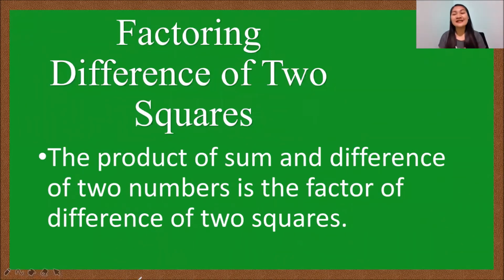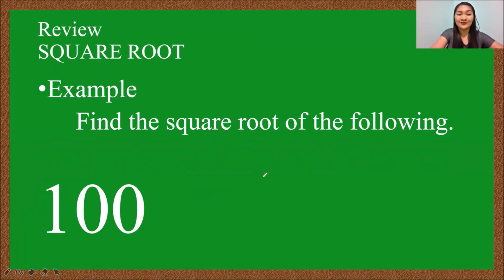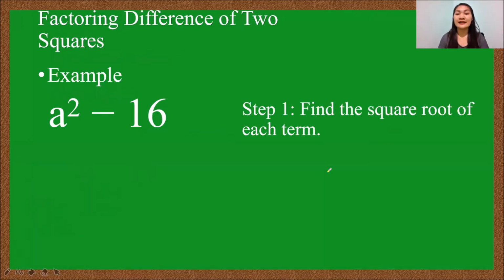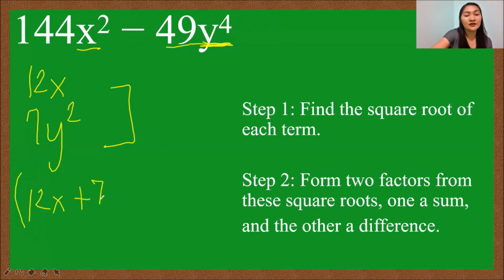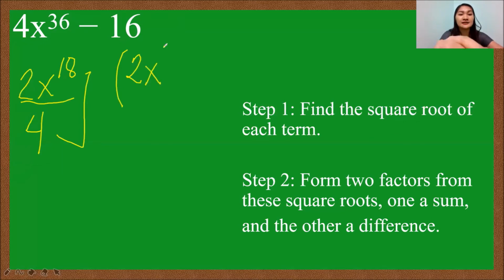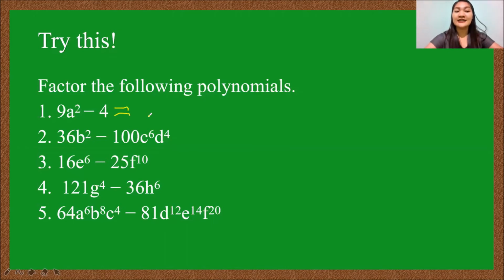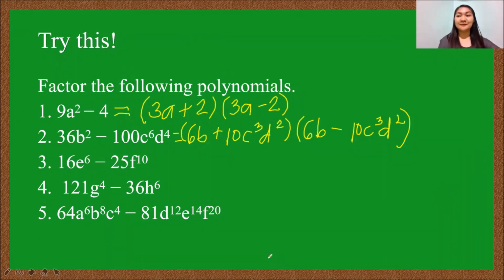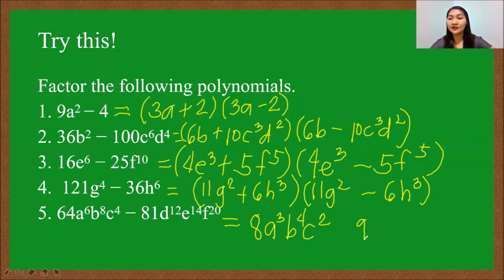Factoring Difference of Two Squares